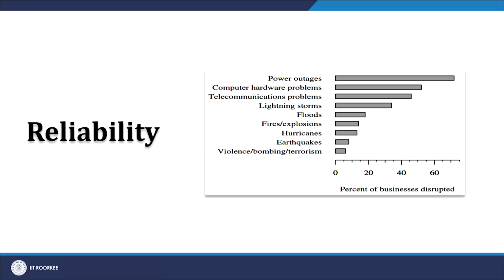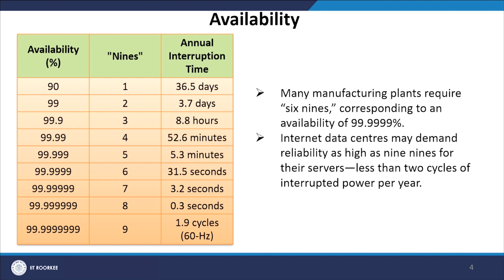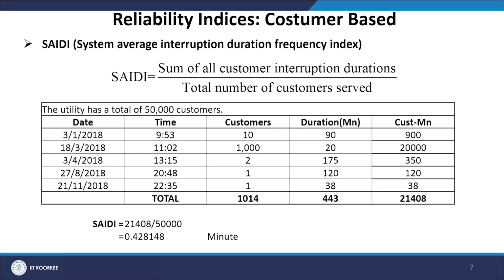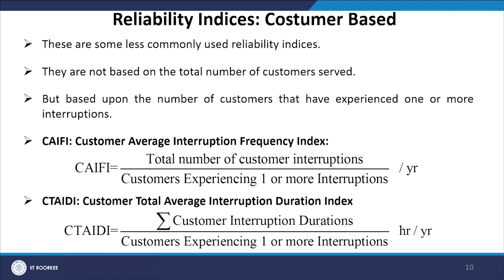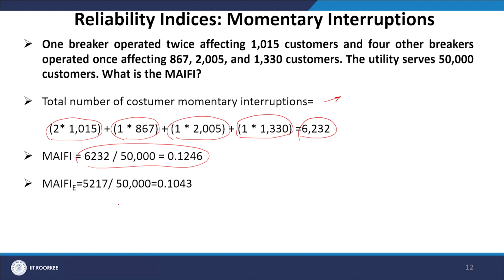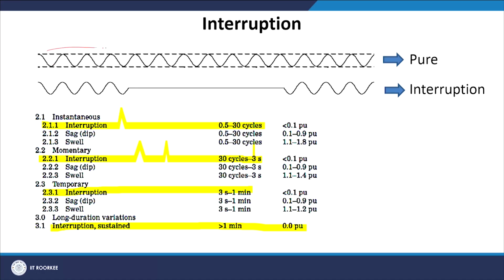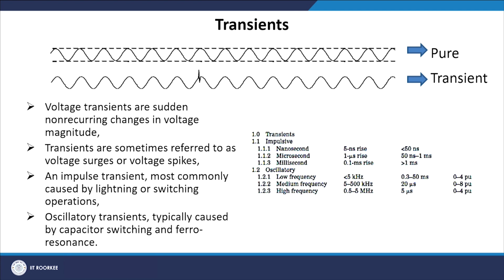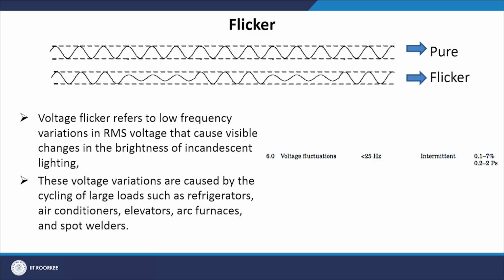Power Quality, Reliability, and Availability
To access the translated content:
1. The translated content of this course is available in regional languages.
 2. Regional language subtitles available for this course
 To watch the subtitles in regional languages:
 1. Click on the lecture under Course Details.
 2. Play the video.
 3. Now click on the Settings icon and a list of features will display
 4. From that select the option Subtitles/CC.
 5. Now select the Language from the available languages to read the subtitle in the regional language.